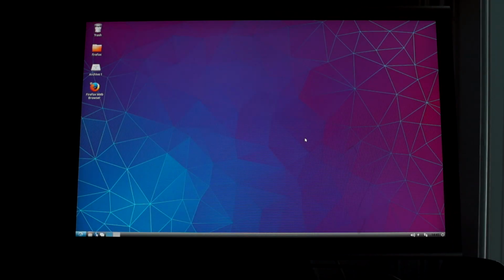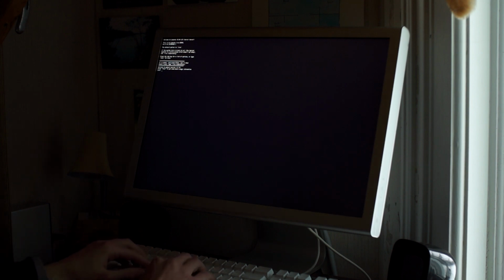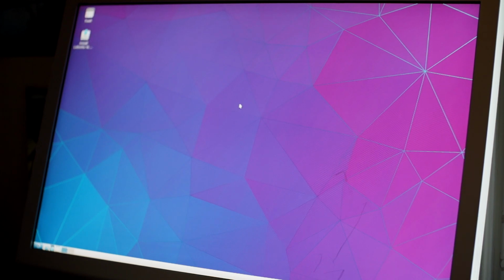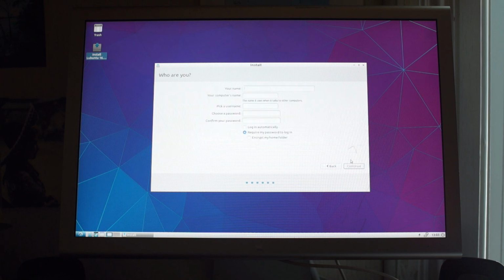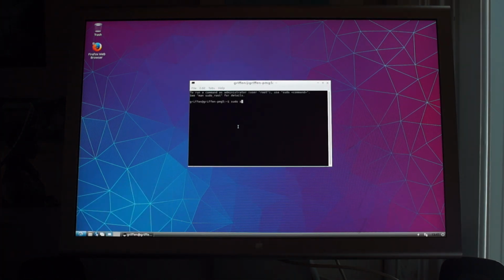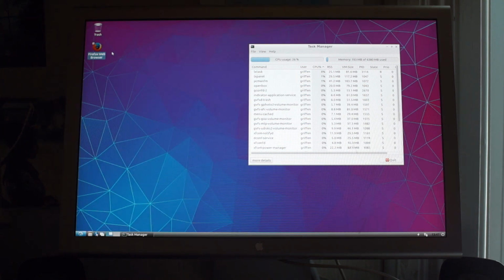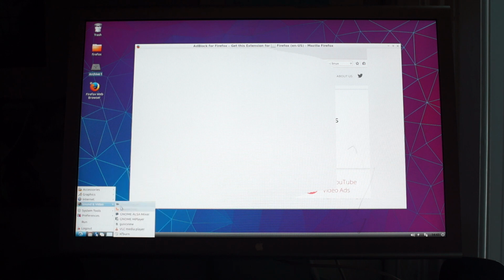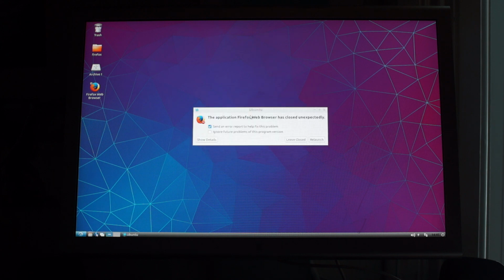PowerMac G5 Adventures: Installing and testing Linux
Come along as I try Linux on my DC 2.3Ghz PowerMac G5...

- Gear -
Camera: Sony NEX 7
Lens: Canon FDn 28mm f2.8 + Canon FD 50mm f1.8 S.C.
Mic: Pixel MC-50 + PowerDeWise Lav Mic
Editing Software: Final Cut Pro X